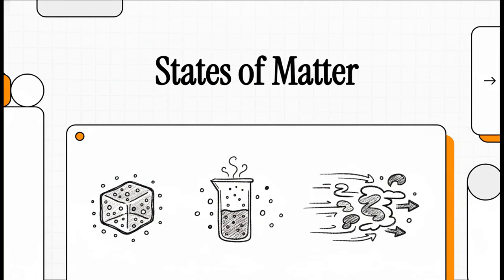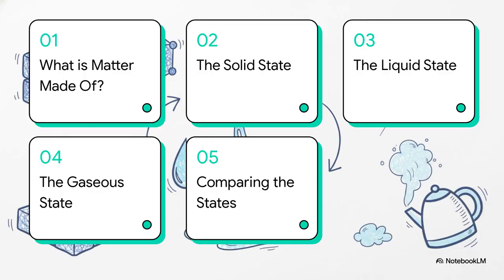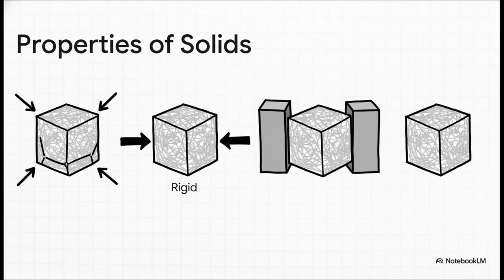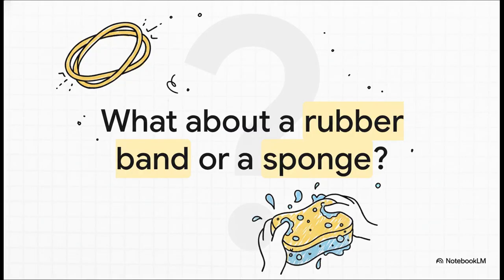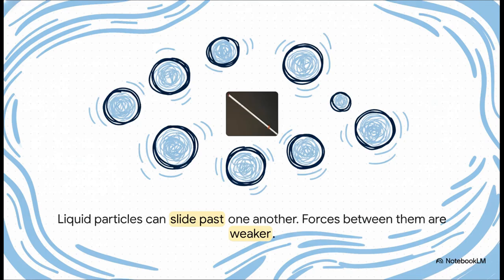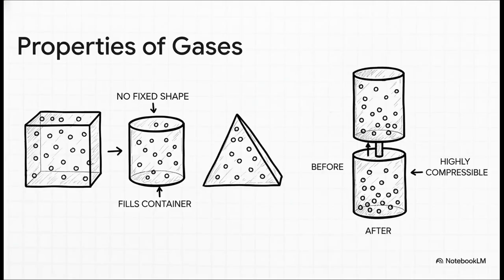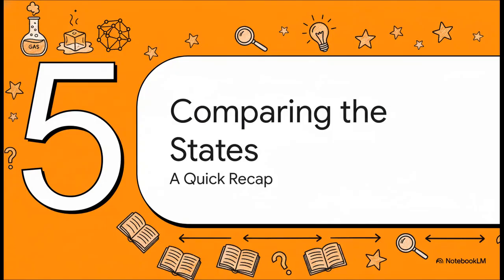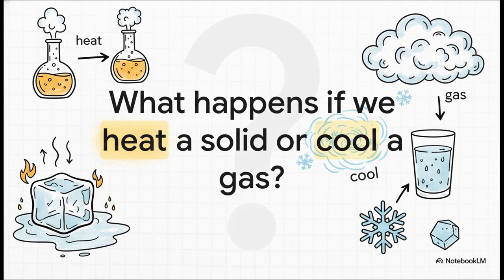Class-IX - Chemistry - Matter in Our Surroundings - 3 States of Matter – Solid, Liquid & Gas